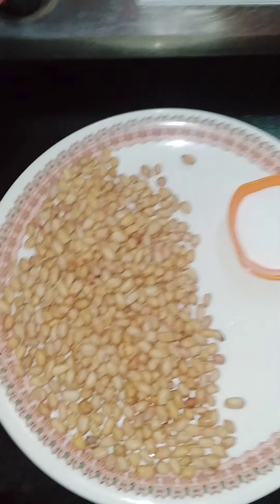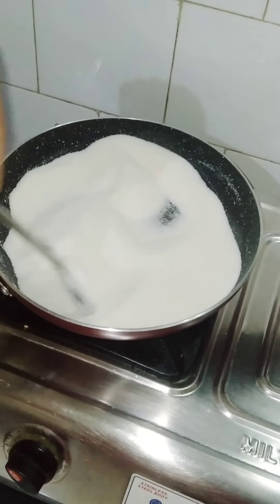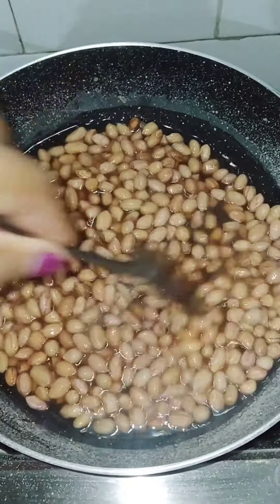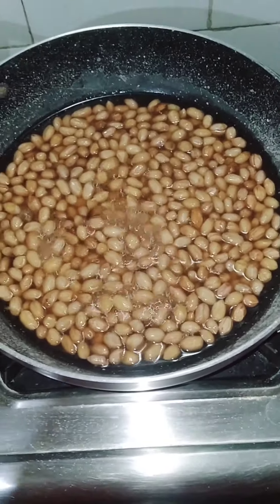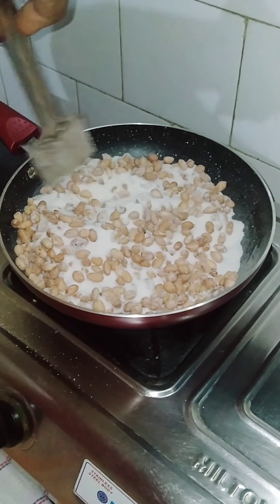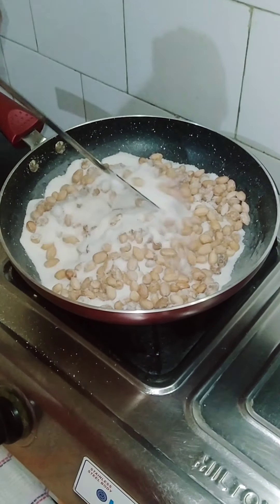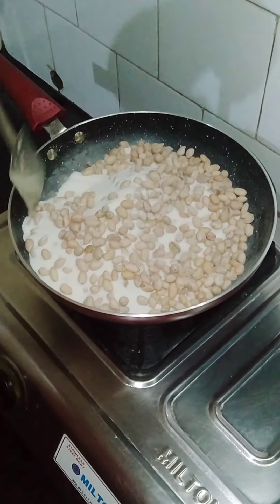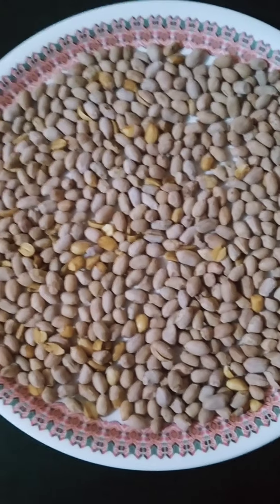खारे शेंगदाणे /salted peanuts recipe /बाजार मधील भट्टीसारखे खारे शेंगदाणे सोप्या पद्धतनं. 🙏🙏🙏🙏🙏🙏